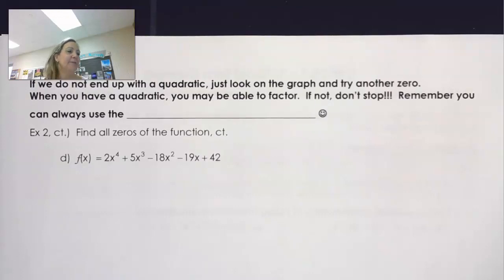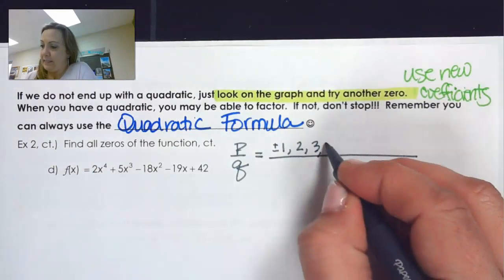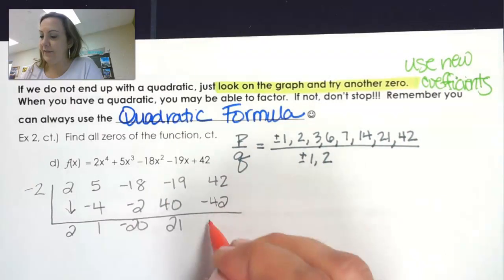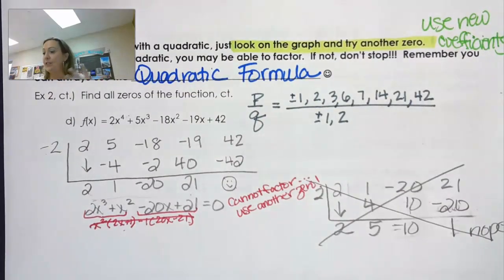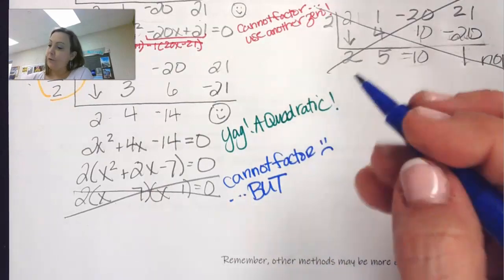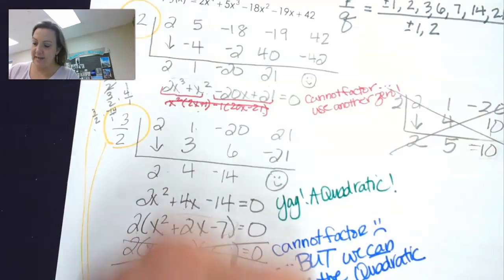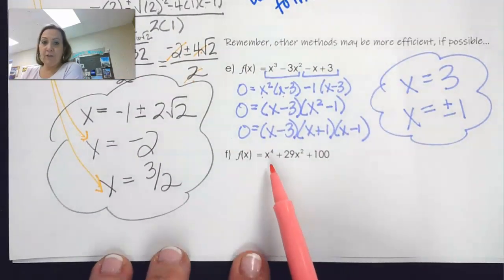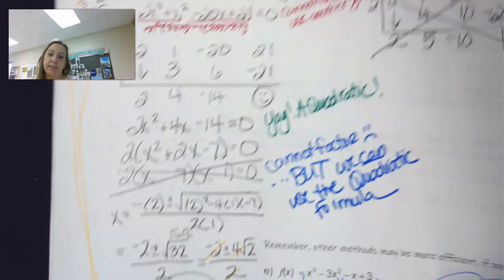A2T-Unit 2B.7b Video Notes